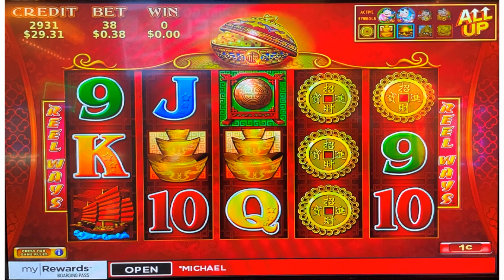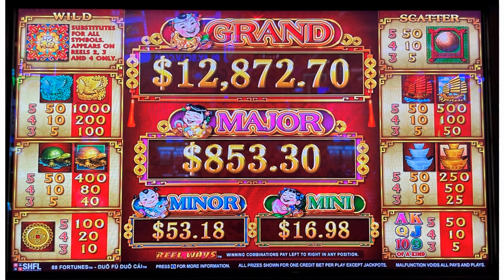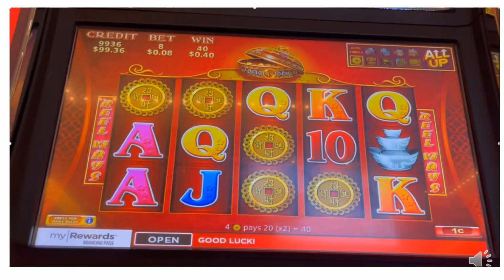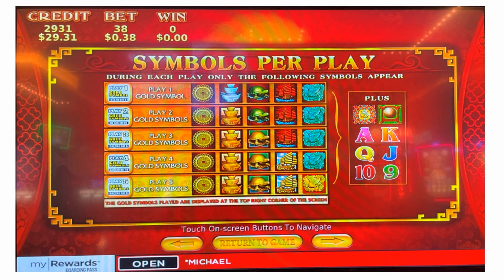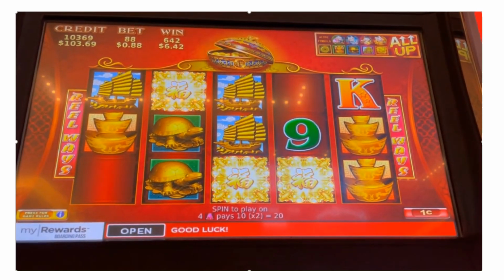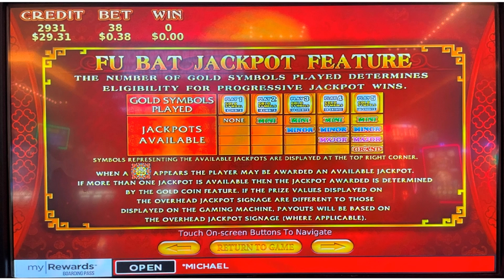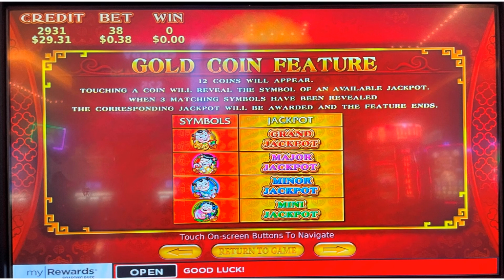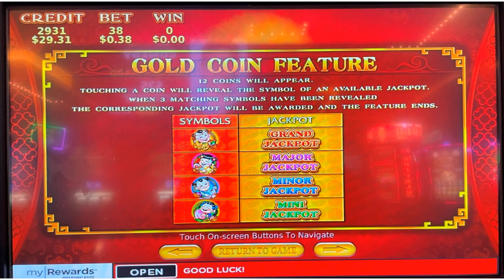88 Fortunes -- How to it Works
The Wizard goes over the game 88 Fortunes carefully, explaining all the rules via examples.